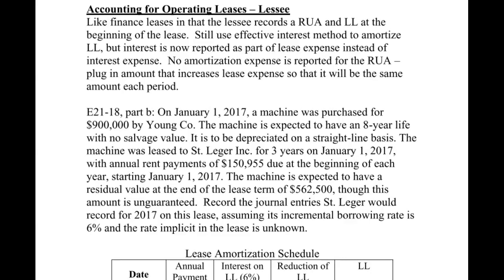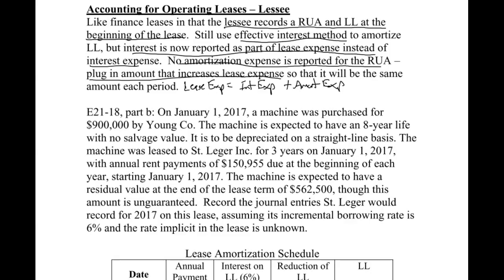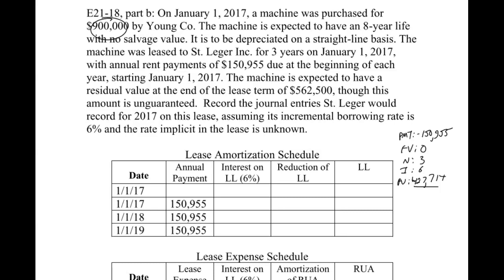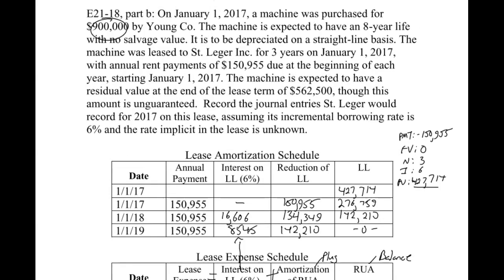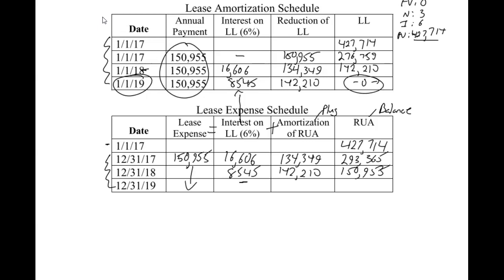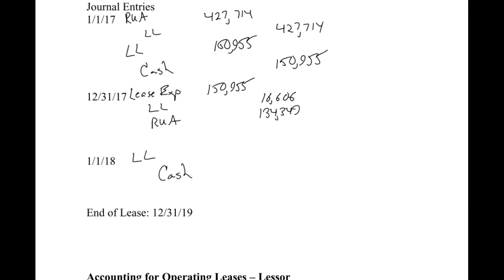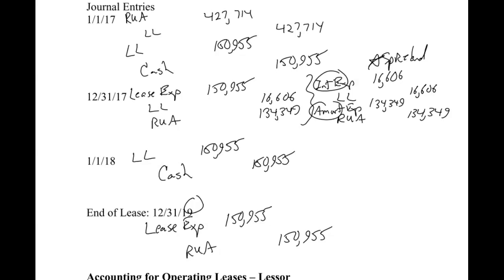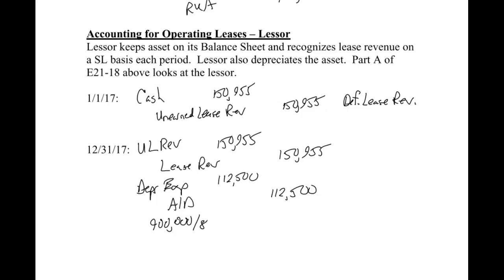Leases 4 - Operating Leases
This video looks at operating leases for both the lessee and lessor.